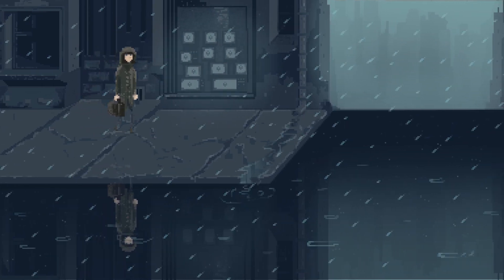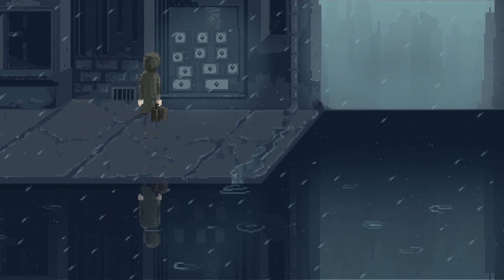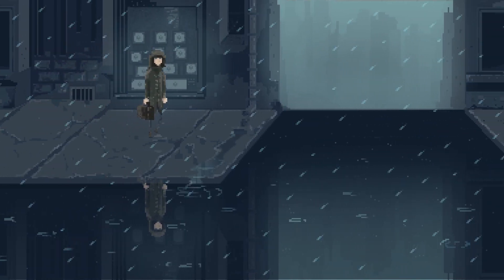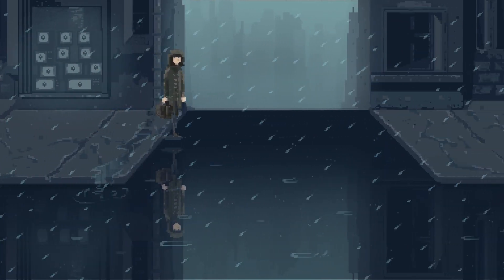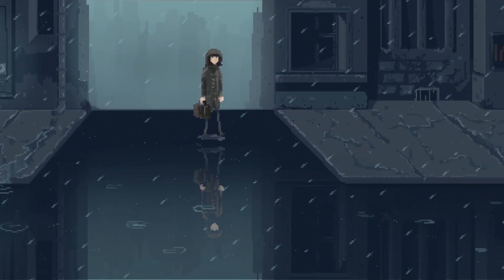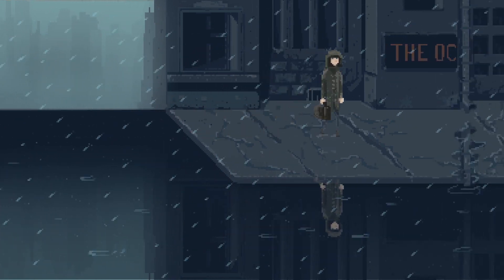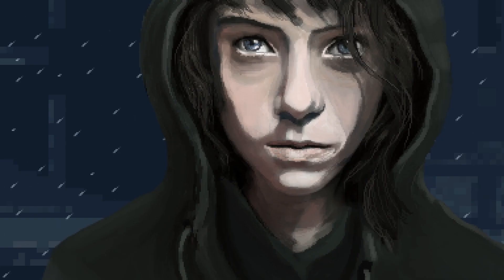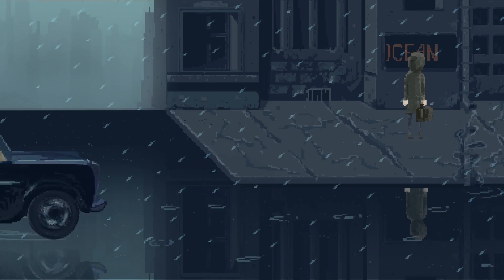Gaba Kulka - Still (official video)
tekst: Gaba Kulka, słowa Gaba Kulka , klip reżyserował Mads Hemmingsen
"Still" to pierwszy singiel i teledysk towarzyszący nowemu albumowi Gaby Kulki, który wyreżyserował i animował Mads Hemmingsen . Podczas pracy nad klipem Gaba i Mads dali się ponieść tęsknocie za grami przygodowymi lat 80 i 90-tych.